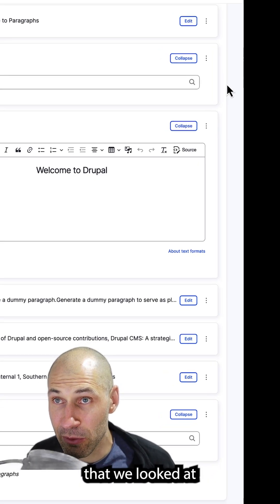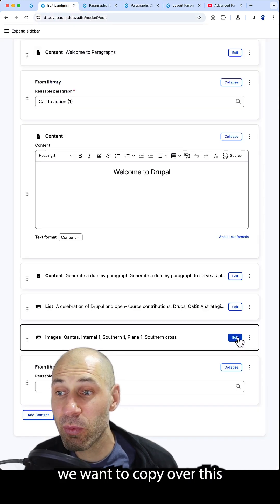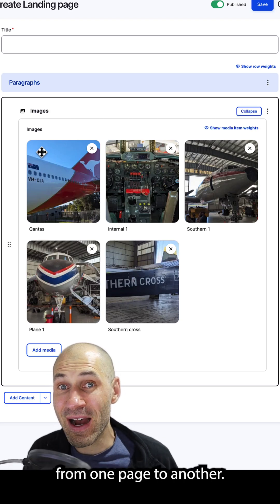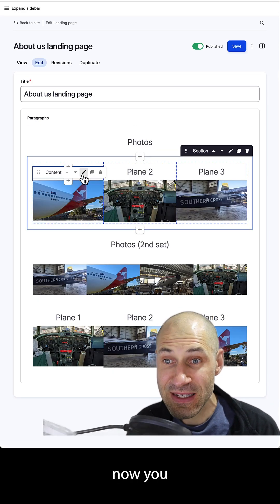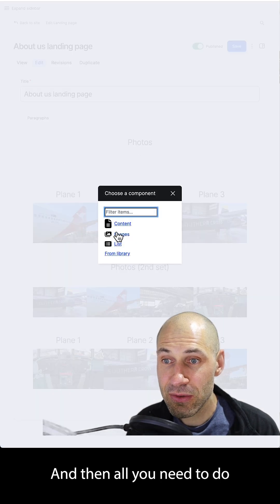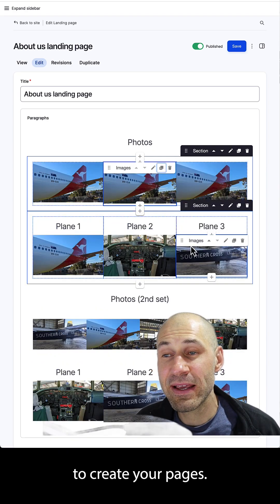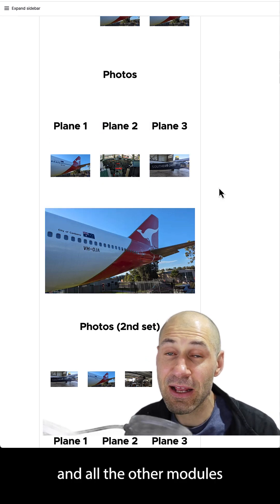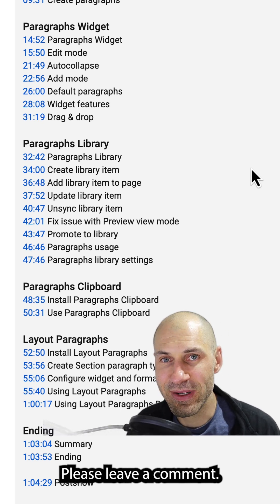Summary: Advanced Paragraphs Widget Customization in Drupal CMS (part 2)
Here's a quick summary of our latest live stream titled "Advanced Paragraphs Widget Customization in Drupal CMS".

We cover:
- Paragraphs widget customization
- Creating reusable content with Paragraphs Library
- Copying paragraphs between pages with Paragraphs Clipboard
- Organizing content with Layout Paragraphs
- Practical demonstrations of each feature
- And more...